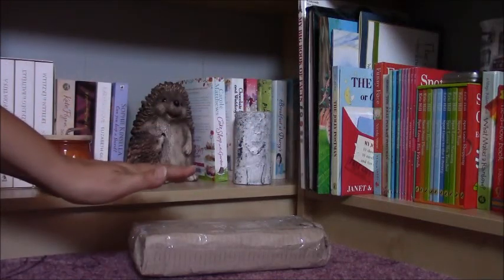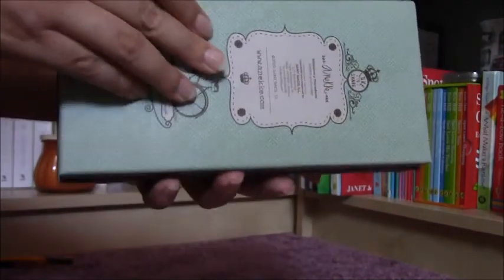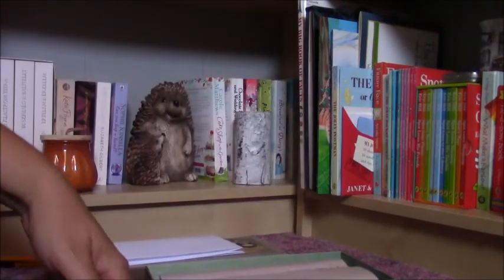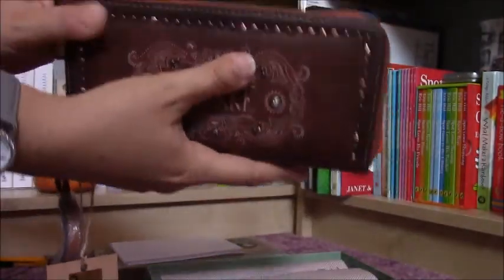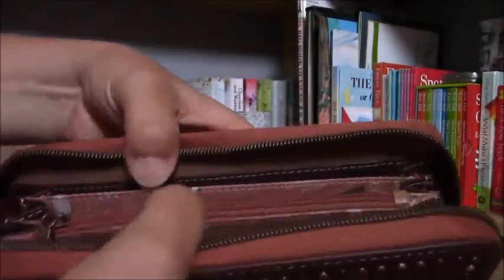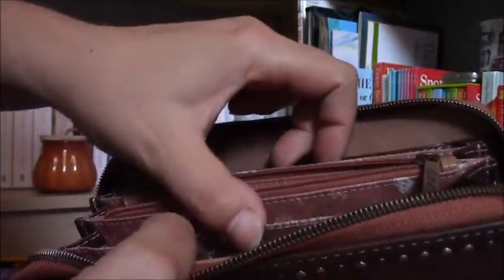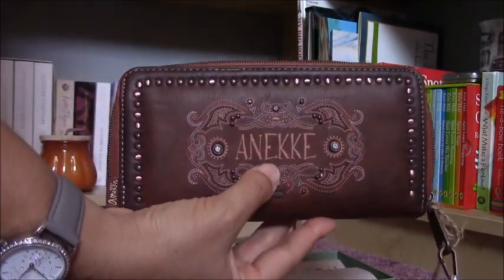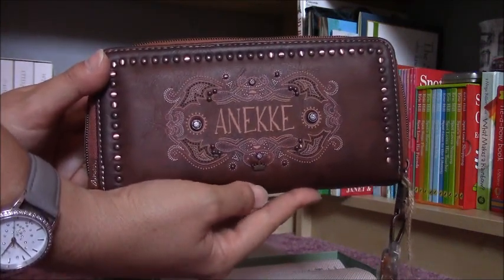Anekke Arizona Wallet Review (Billetero Rígido Grande Western)